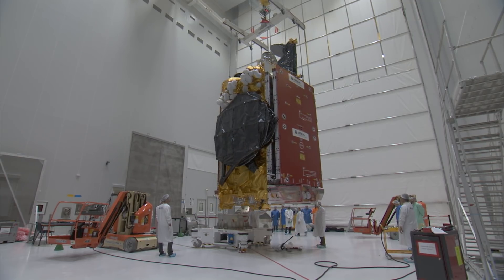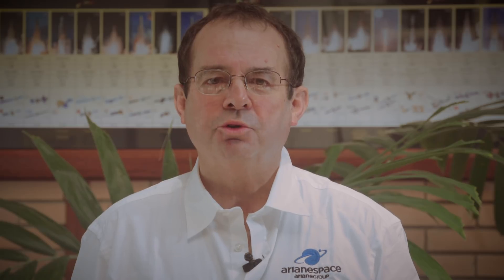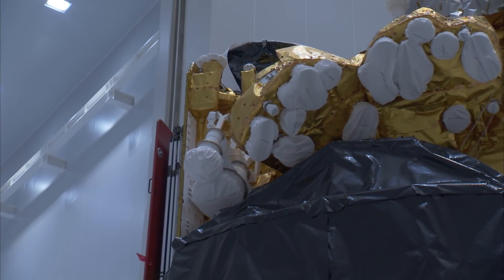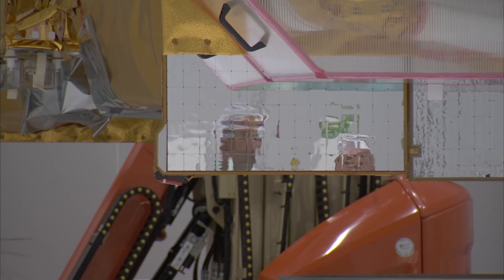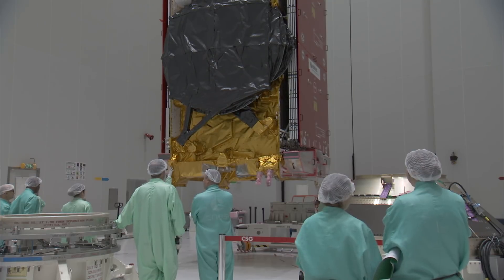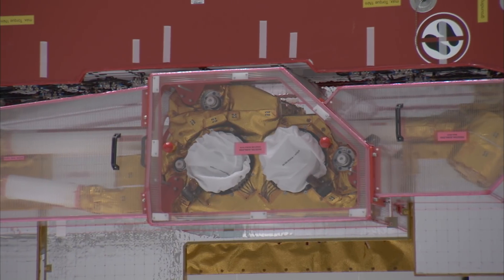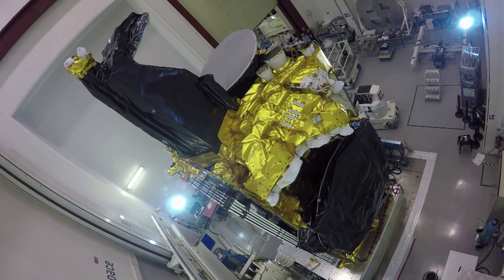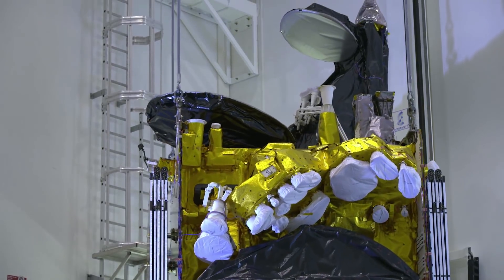VA241 – SES-14 | Ariane 5 Mission Presentation | Arianespace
► Arianespace is the world’s leading satellite launch company. Founded in 1980, it deploys a family of three launchers – Ariane, Soyuz and Vega – to meet the needs of commercial and government customers.